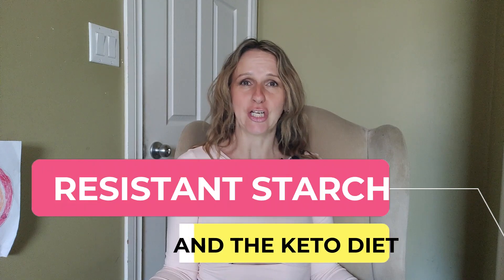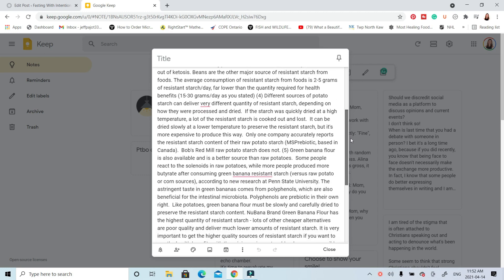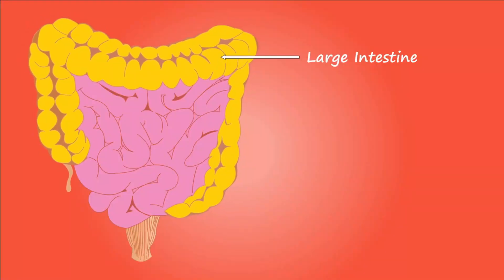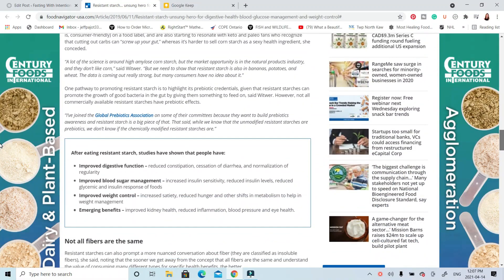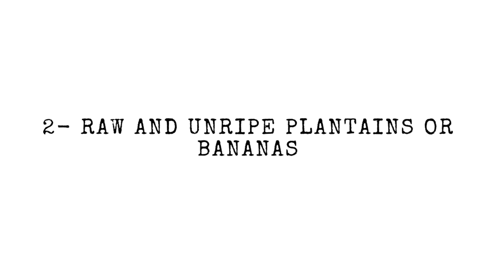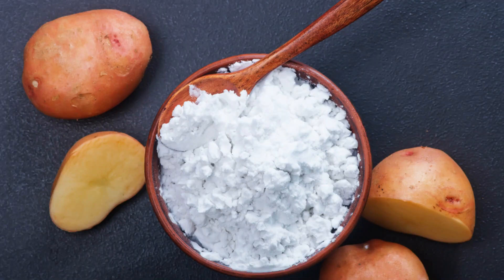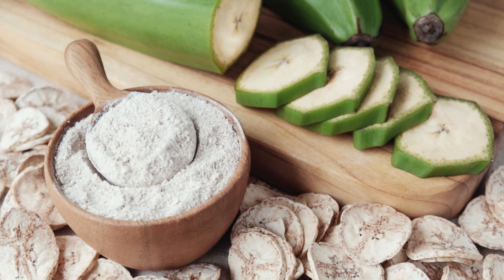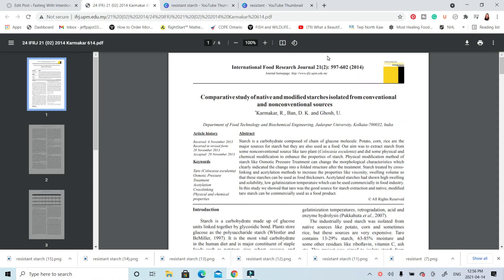Resistant Starch and the Keto Diet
Sources of Resistant Starch to Try Even If You Are on the Keto Diet